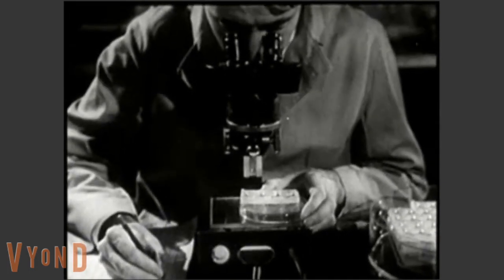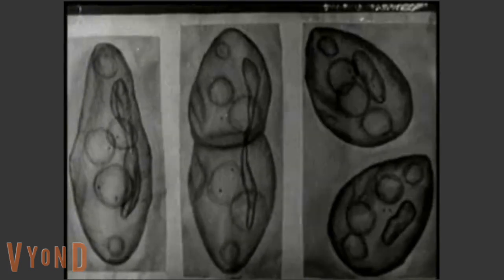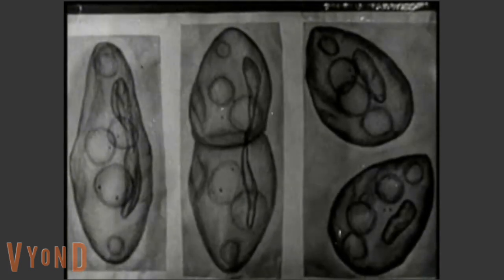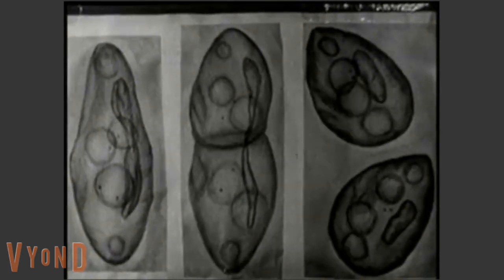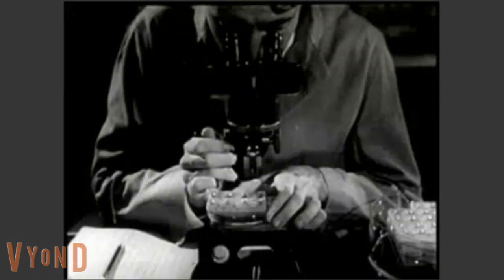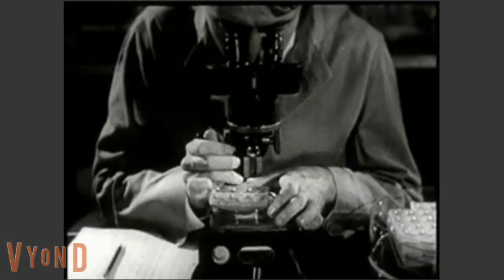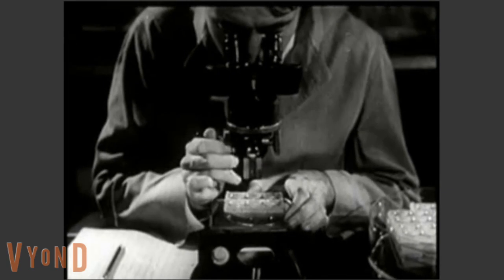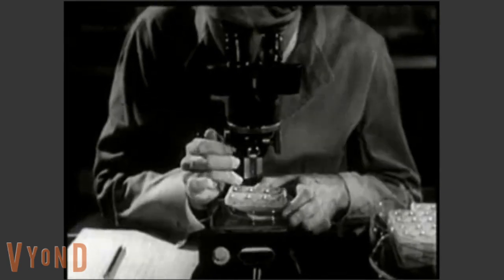Friday Film Vol 4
Learn about how the atom is pushing the envelope on medical science.